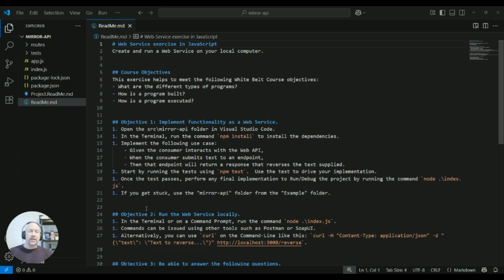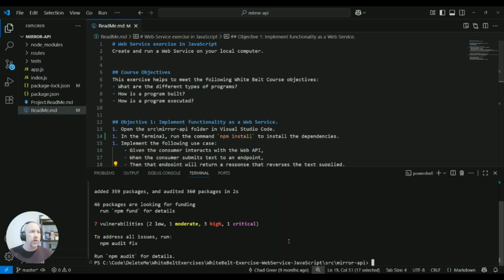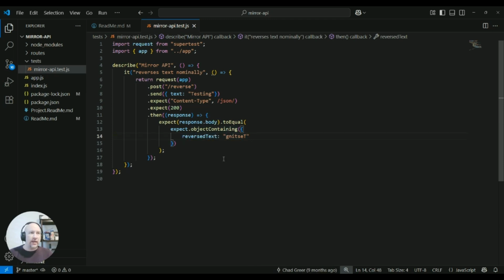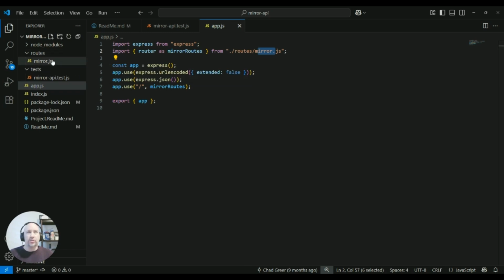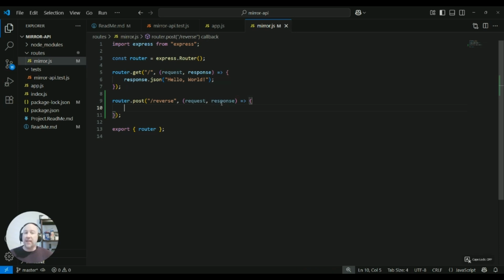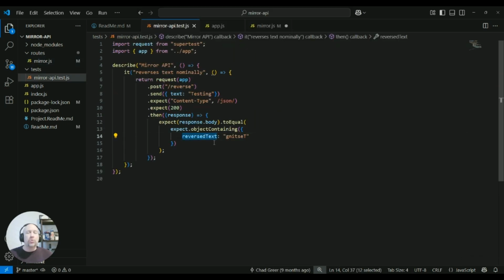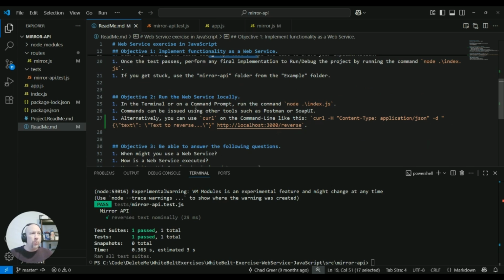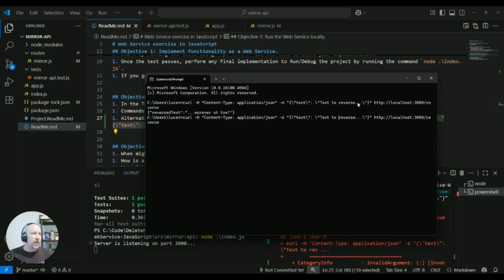White Belt - Web Service in JavaScript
In this video, I walk you through the process of creating a web service in JavaScript that reverses text submitted to a specific endpoint. We start by setting up our environment, running tests, and addressing any issues that arise, such as content type errors. I demonstrate how to implement a POST request to the "/reverse" endpoint, where we extract the text, reverse it, and return it in a JSON response. Finally, I encourage you to test the service using tools like Postman or curl after running the application on port 3000. Please make sure to follow along and implement the code as we go.